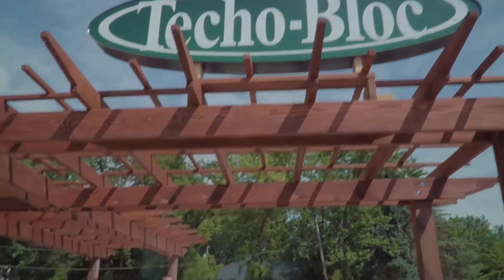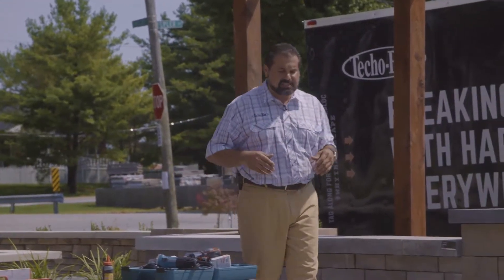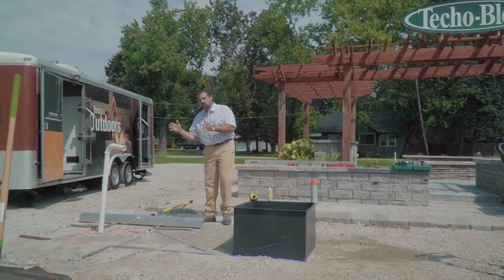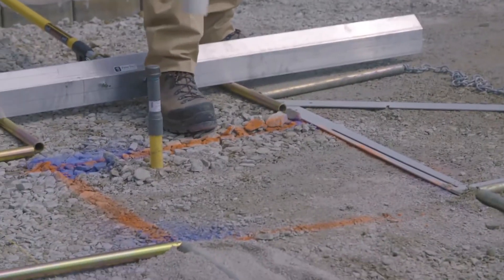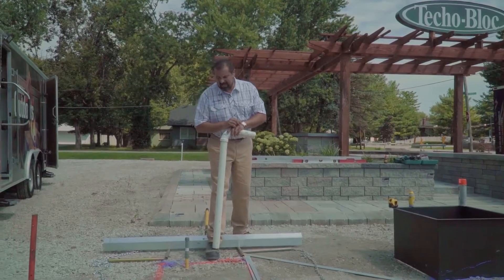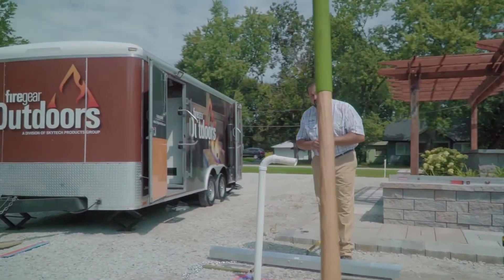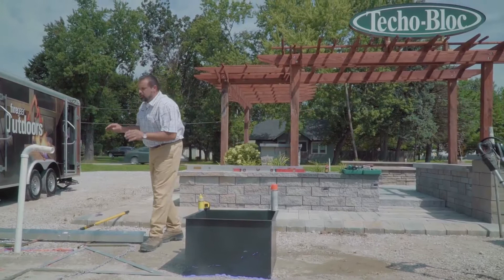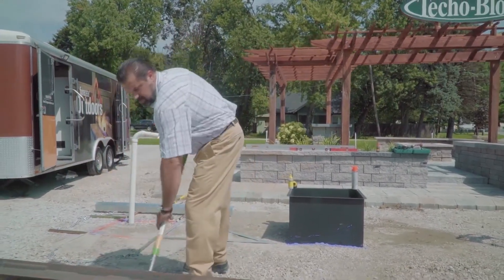Mini-Creta Fire Pit Construction - Part 1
First part of how to construct Mini-Creta fire pits. We cover site preparation.